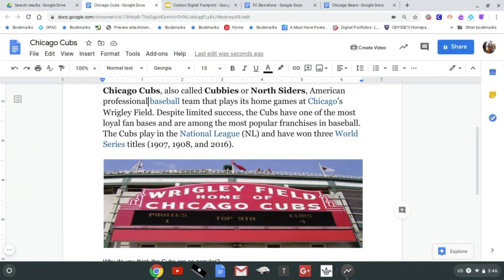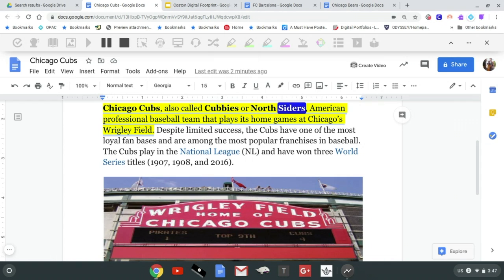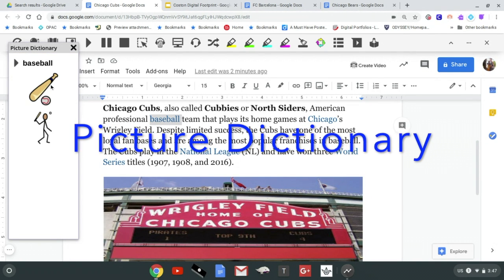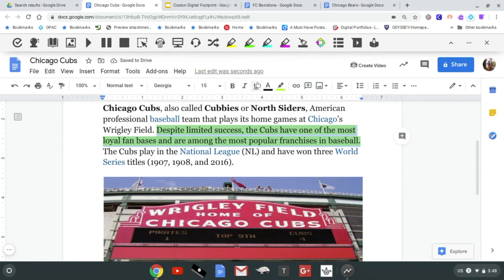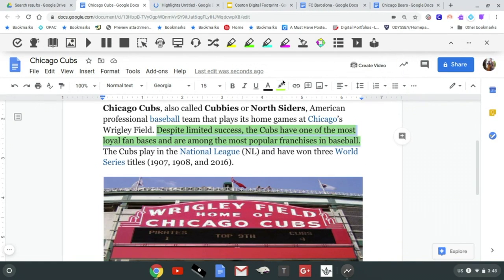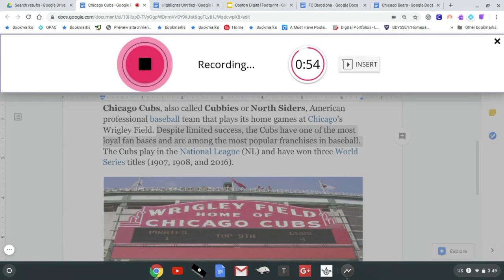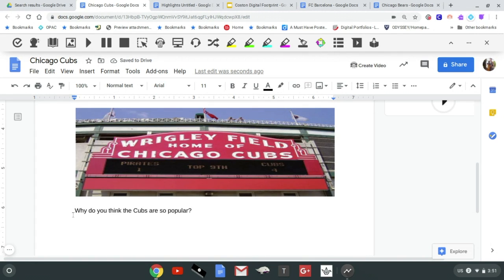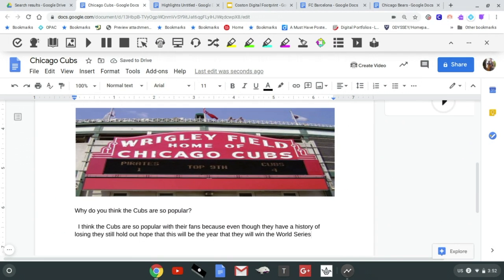Using Read & Write for Google in the Google Suite